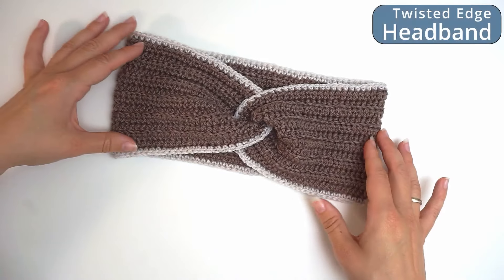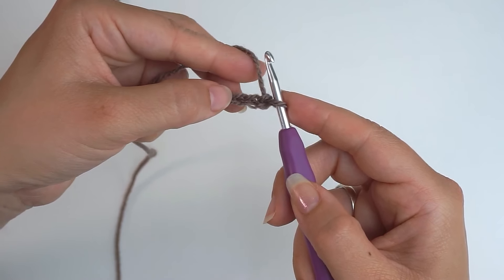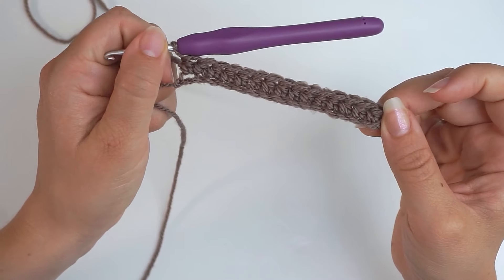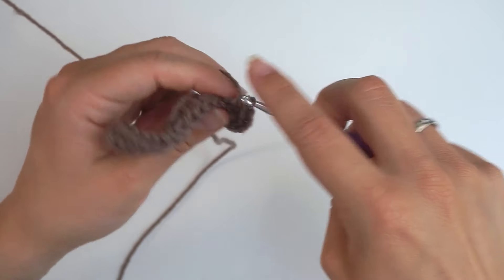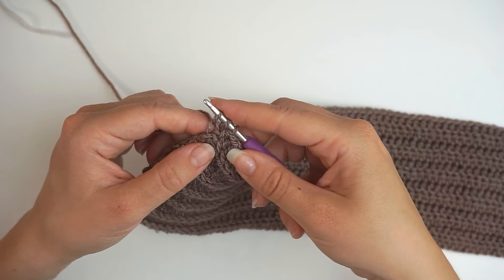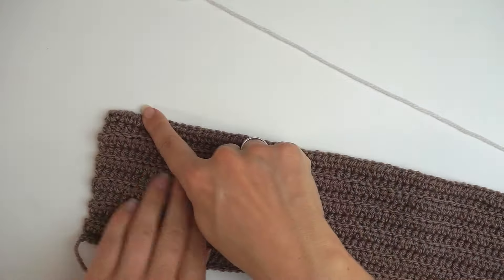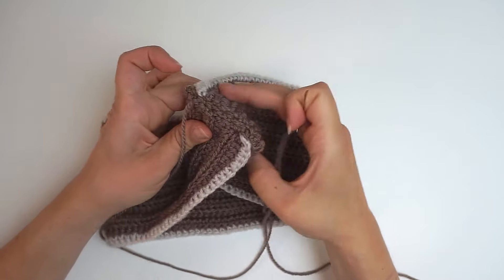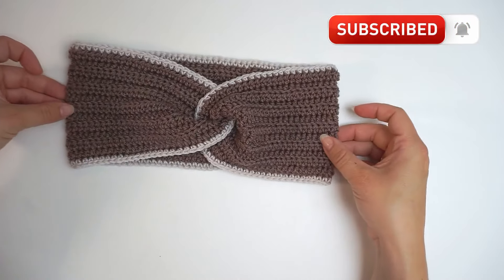My TWISTED EDGE Headband - EASY Crochet Tutorial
Today I will show you how to crochet a headband with a twist and an edge.
This is a very easy and lovely twisted ear warmer and the edge just makes it much more cute.
I will show you step-by-step how to crochet this amazing headband and I will also show you exactly how to make the twist in front/x-twist.
It is made up with chains, half double crochet in the back loop, so this is also a good tutorial if you are a beginner.

 *Materials:*
*Yarn* 40 g Acryllic yarn. Light weight 3. Megaball from @Hobbiicom
*Crochet hook* 4 mm

*Chapters:*
00:00 Intro
00:22 Materials
00:35 The Chain
01:04 The HDC
02:23 The Back Loop
04:28 The Edge
06:33 The Twist
08:25 The Result

*Please watch some of my other popular Crochet Tutorials*